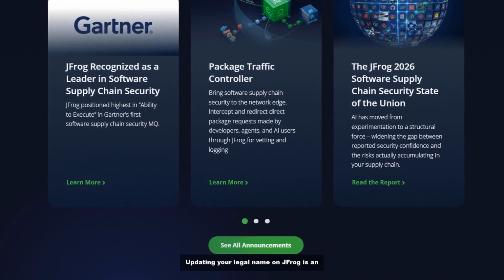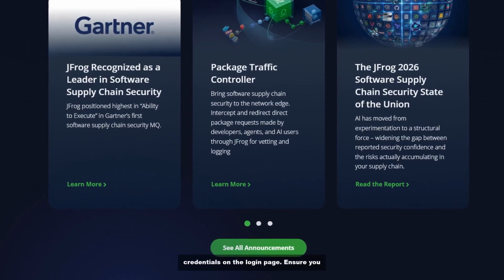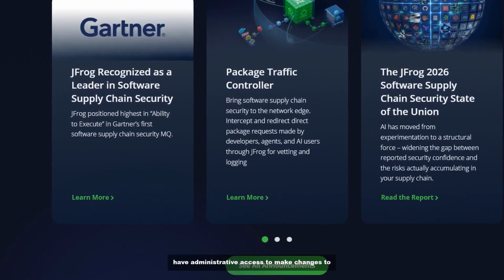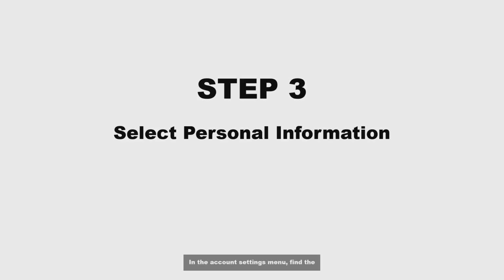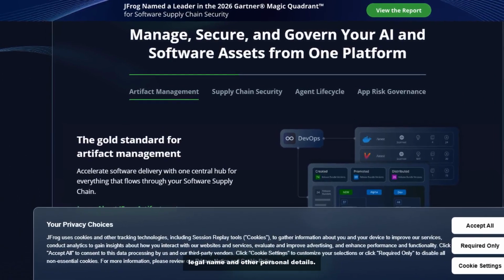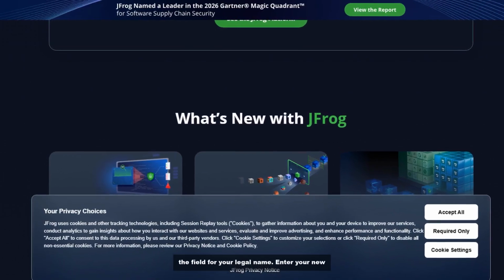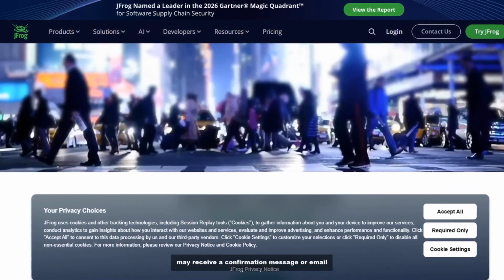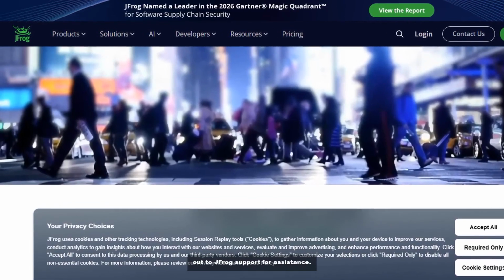How To Update Your Legal Name On JFrog 2026 (FAST METHOD)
In this video, we show you how to update your legal name on JFrog 2026 using a fast method. If you're looking for a quick and easy way to make this change, you've come to the right place.